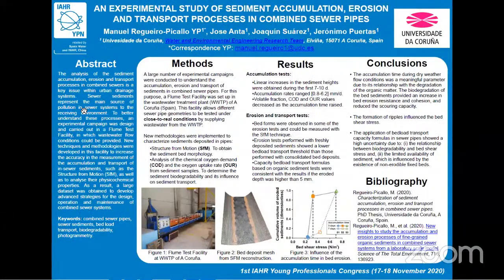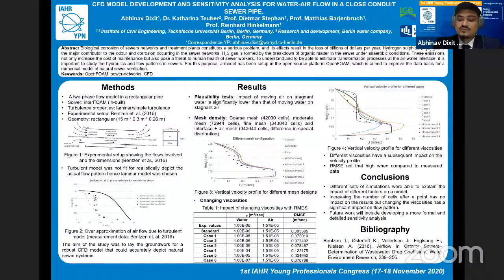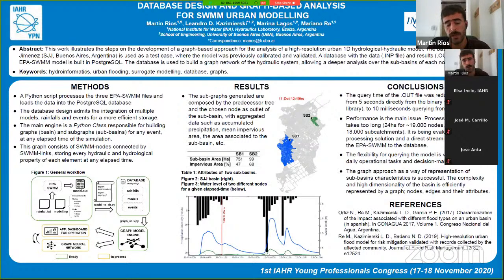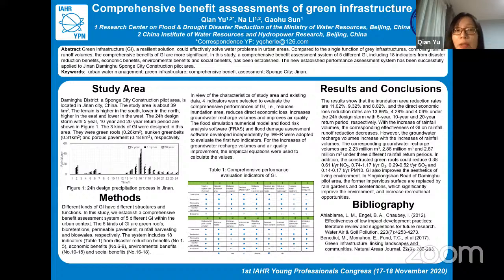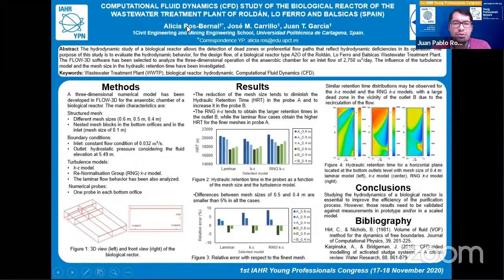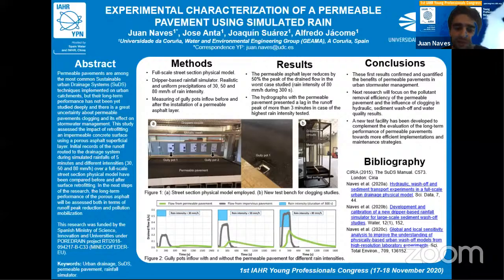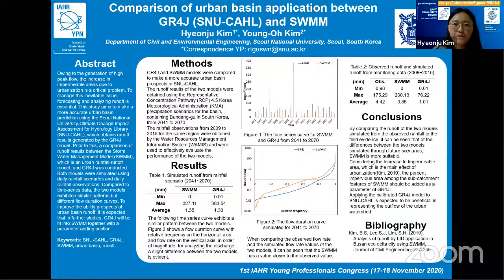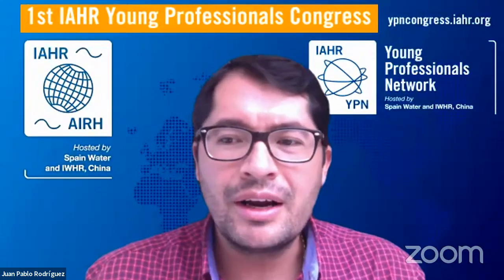1st IAHR Young Professionals Congress | Day 1 - Room 1 (afternoon Session)